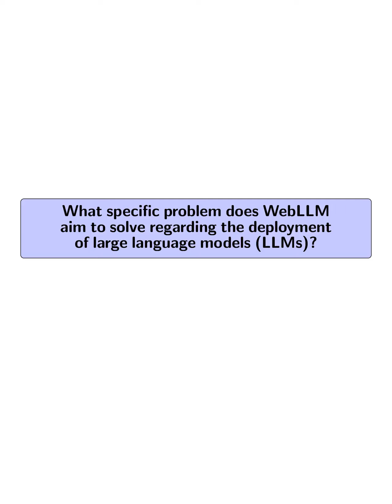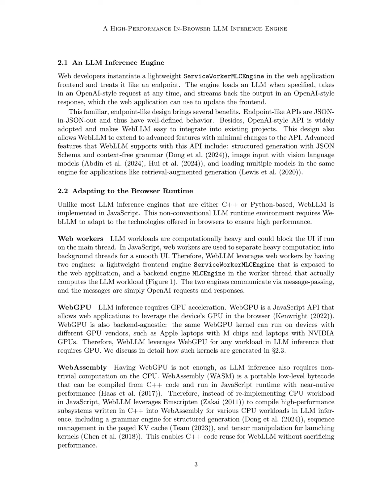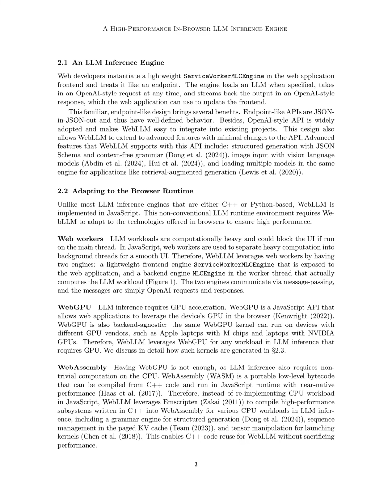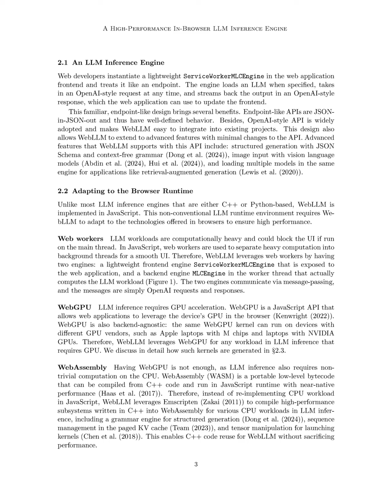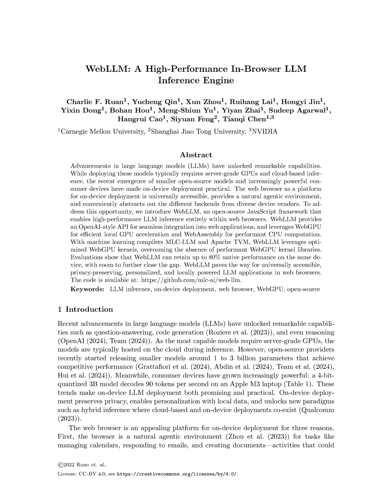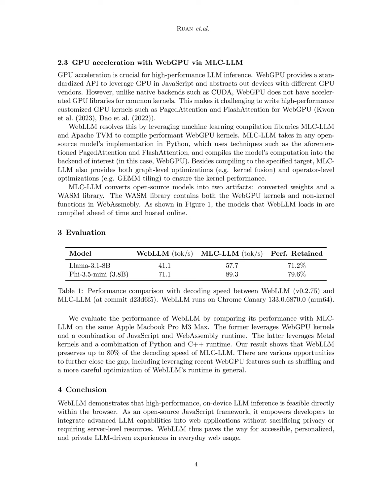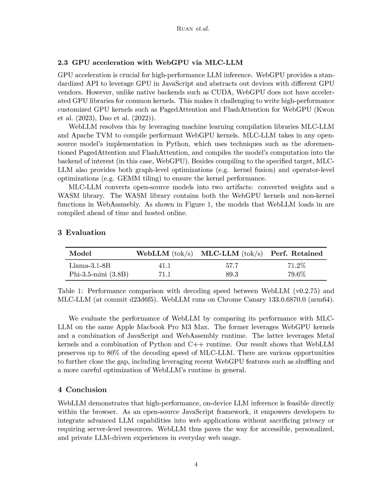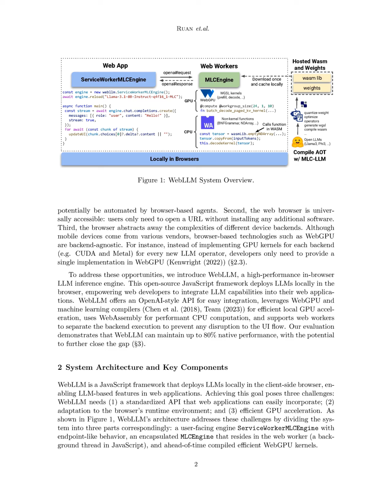[QA] WebLLM: A High-Performance In-Browser LLM Inference Engine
WebLLM is an open-source JavaScript framework enabling high-performance large language model inference in web browsers, utilizing WebGPU and WebAssembly for efficient local computation and seamless integration.